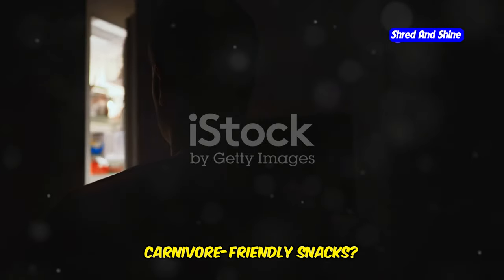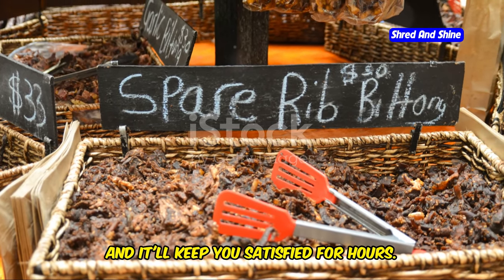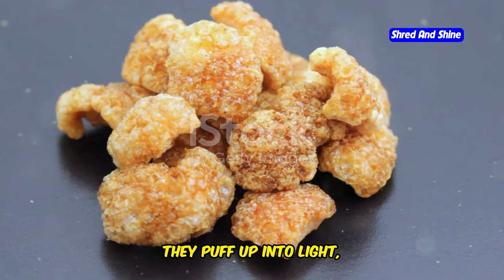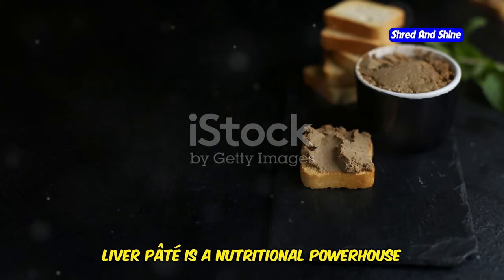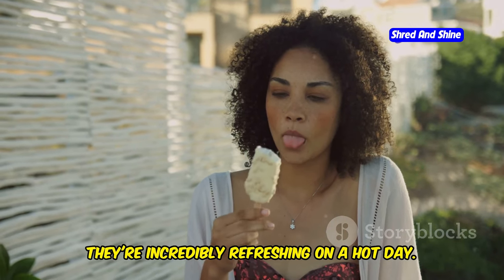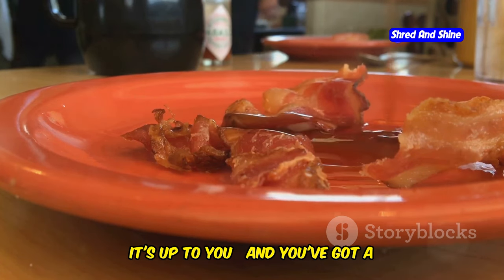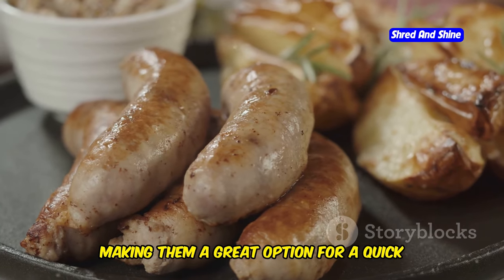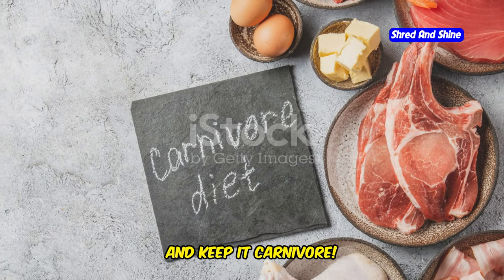Snacks when on carnivore diet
Are you struggling to find the perfect snacks on a carnivore diet that are delicious, easy, and help you stay on track? In this video, we're diving into the top 10 carnivore diet snacks that will keep you satisfied and energized! Whether you're looking for carnivore diet snack ideas, budget-friendly options, or just want to know what are the best snacks on a carnivore diet, we've got you covered. From crispy pork rinds to nutrient-packed liver pâté, these carnivore snacks are perfect for those cravings while staying true to your carnivore diet plan.

We'll also share some quick carnivore diet snack recipes that are perfect for a carnivore diet meal plan. Curious about how to eat carnivore on a budget? We’ve got tips that’ll make your journey simpler without breaking the bank. Learn how snacks on a carnivore diet can help with weight loss, keep you consistent, and even make the carnivore diet a lifestyle that fits you perfectly. If you’re ready for some creative carnivore snack ideas that are both easy and delicious, hit play now!

OUTLINE:
00:00:00 Carnivore Cravings?
00:00:49 Biltong - The Carnivore's Jerky
00:01:24 Hard-Boiled Eggs - Simple, Affordable, Powerful
00:02:22 Pork Rinds - The King of Crunch
00:02:57 Cheese Crisps - Homemade & Heavenly
00:03:57 Liver Pâté - Nutrient Powerhouse
00:04:45 Bone Broth Popsicles - Savory Cool Treats
00:05:40 Smoked Salmon Rolls - Elegant & Easy
00:06:25 Crispy Bacon Strips - A Carnivore Classic
00:07:08 Chicken Skin Chips - Guilt-Free Crunch
00:08:01 Carnivore Sausage Bites - Meal Prep Powerhouse
00:08:52 Conquer Your Cravings